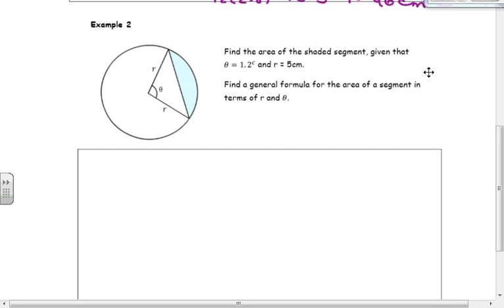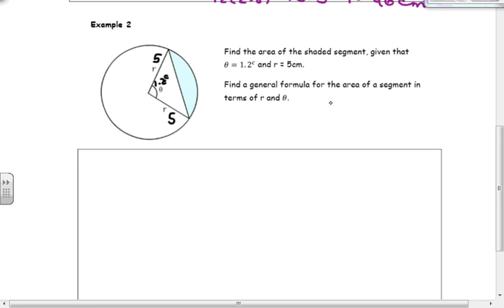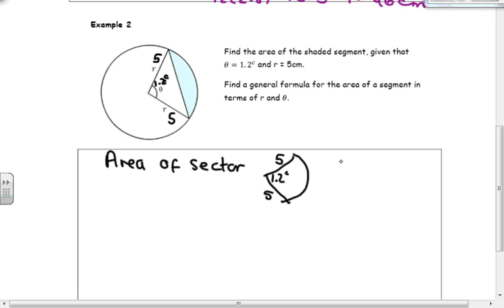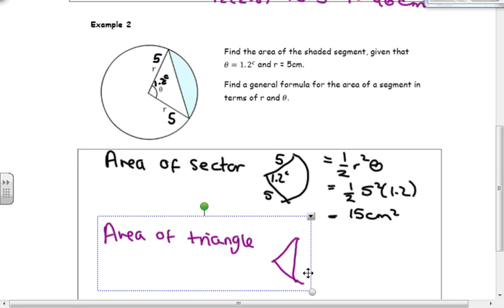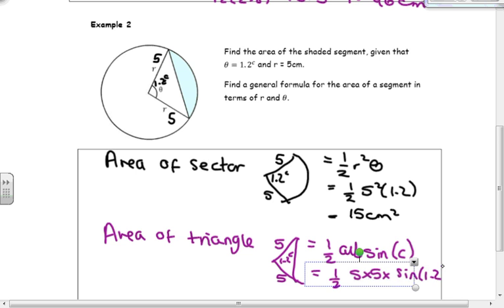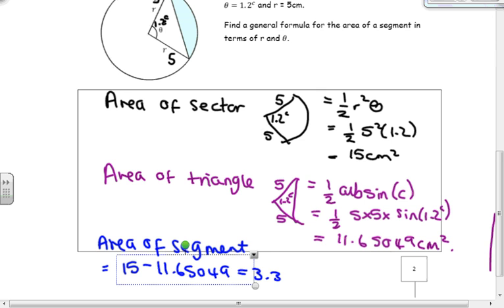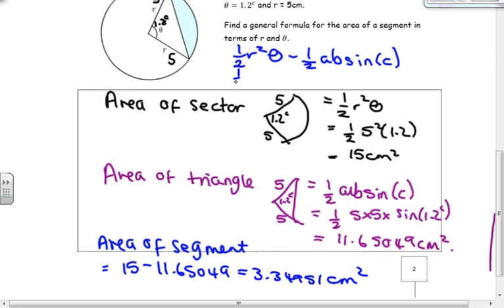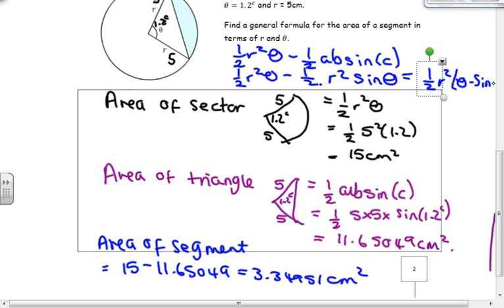C2 Trigonometry Section 2 Example 2